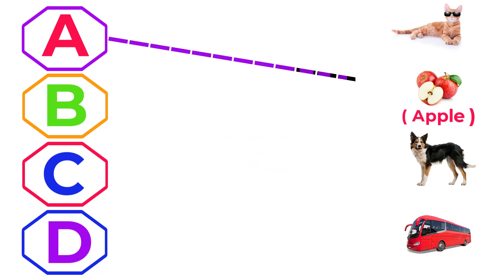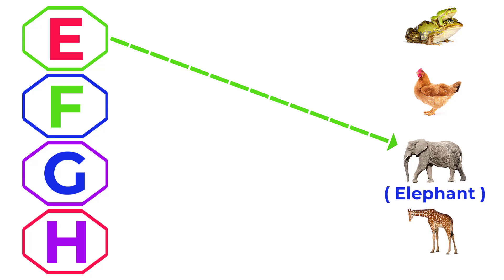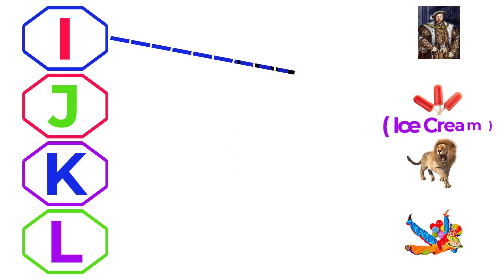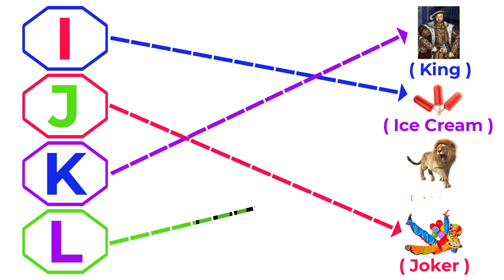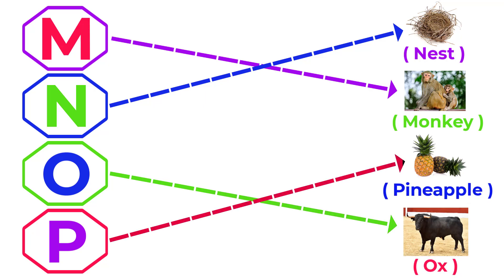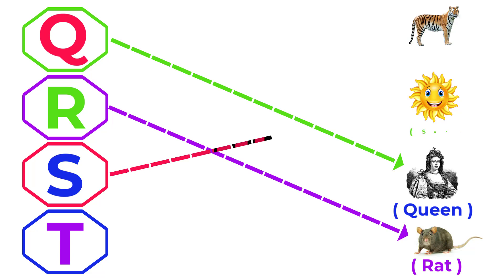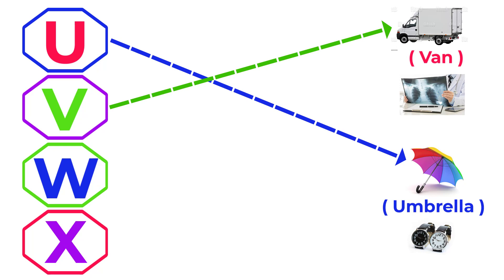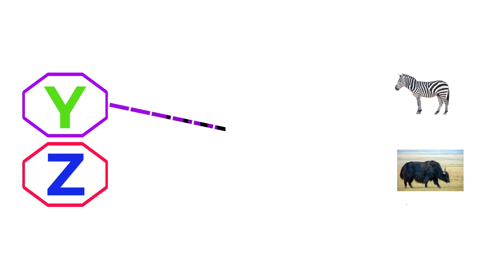a for apple, b for ball, c for cat, d for dog alphabet matching with right pictures, abcd, alphabet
a for apple, b for ball, c for cat, d for dog. alphabet matching with pictures, match alphabet with pictures.

Your Query :
abcd
abc song
abc
abcde
abcd rhymes
abcd song
nursery rhymes